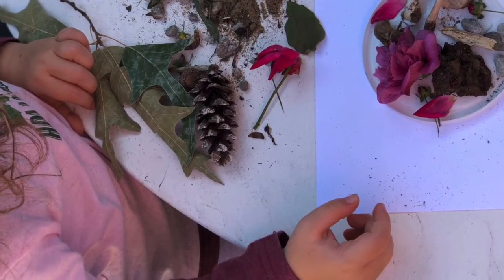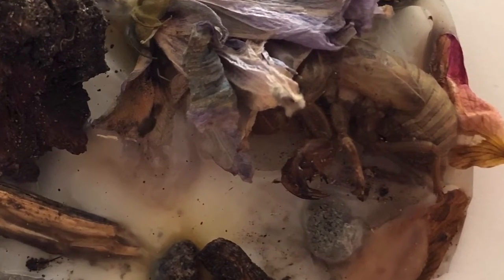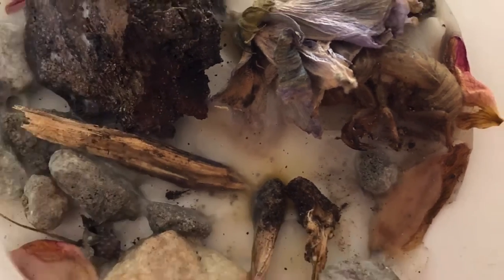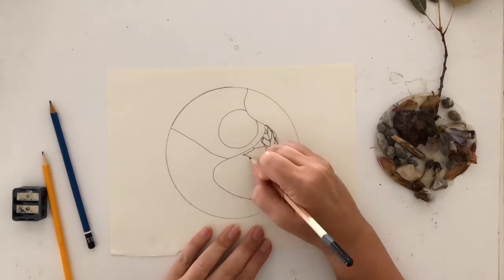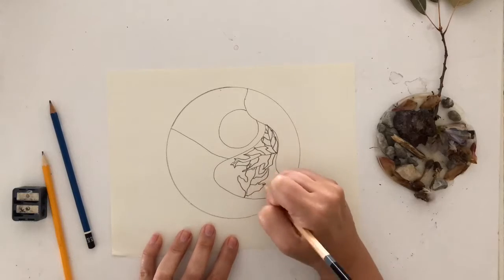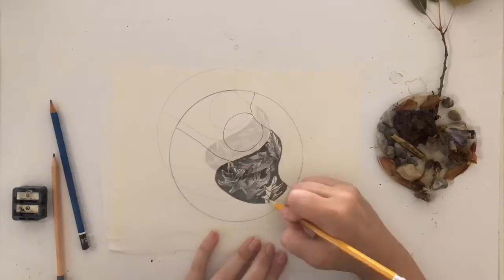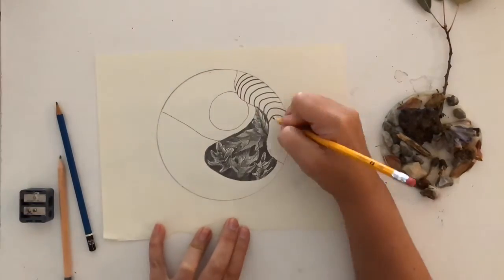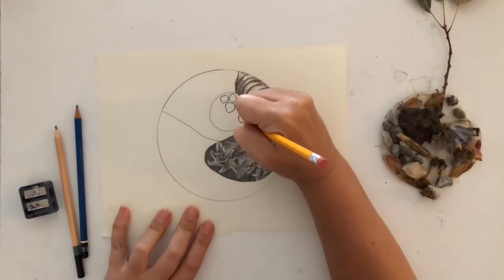Nature Inspired Art Project: Create Texture Circles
In this weekly ArtReach Challenge, Outreach Coordinator Laura Brino teaches us to make texture circles inspired by nature.